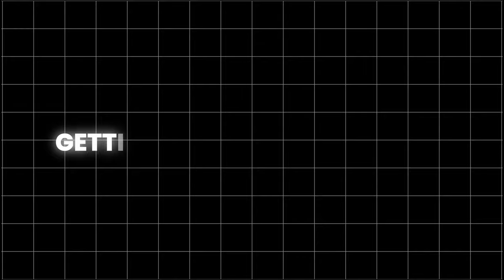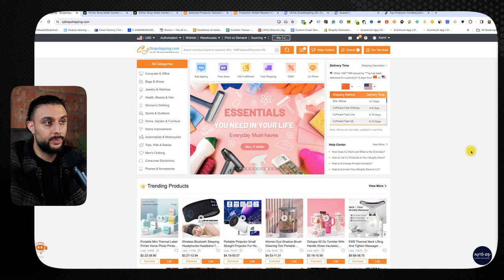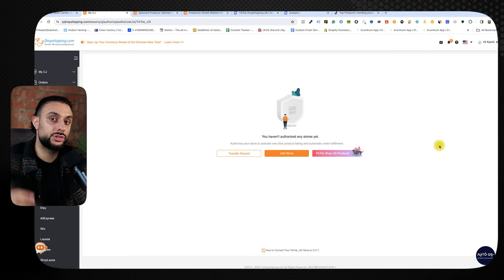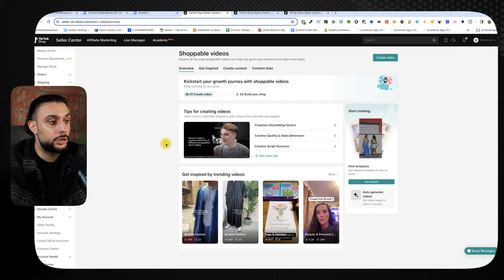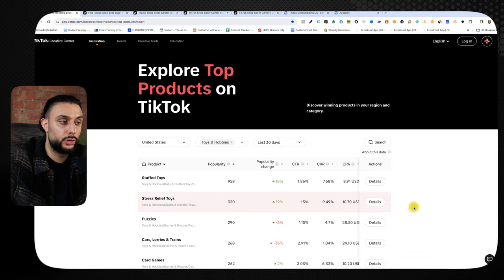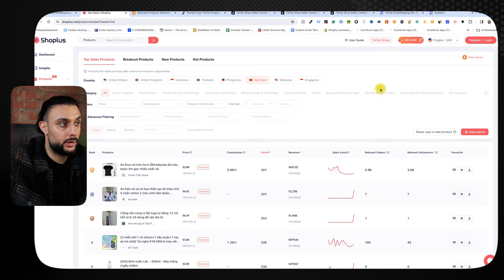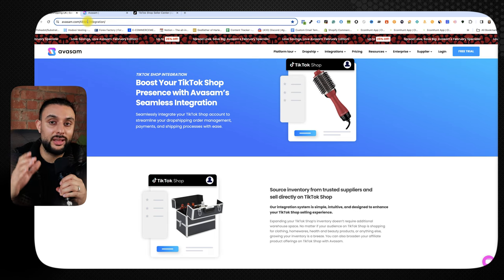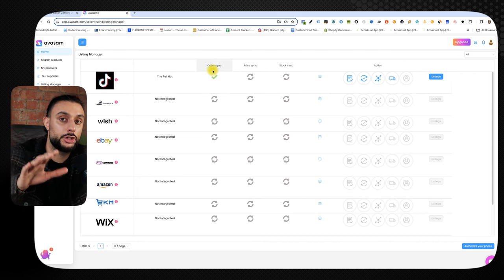Dropshipping With TikTok Shops In 2024 (ABOUT TO EXPLODE)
The world of dropshipping is ever-evolving, and TikTok Shops have emerged as the new frontier for massive growth. In this in-depth video, we dive into why TikTok Shops are currently the hottest opportunity in the dropshipping arena and how you can use it today!

Whether you're a seasoned dropshipper or just starting out, this video is packed with actionable insights that will catapult your business on TikTok shops. Don't miss out on the next big wave!

If you found this video helpful, please give it a thumbs up, share it with your network, and drop any questions or experiences you've had with TikTok Shops in the comments below.

gb/pages/ecomifylite-ecomking

📦 BEST SUPPLIERS